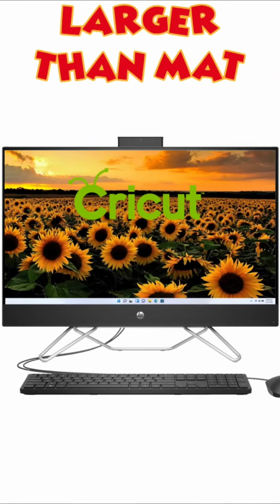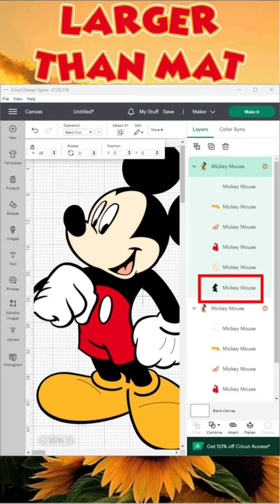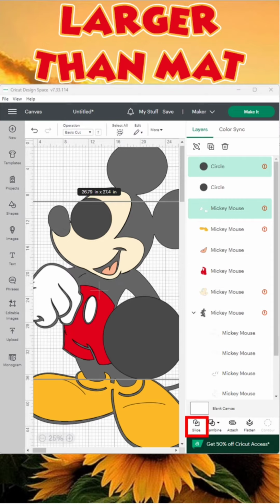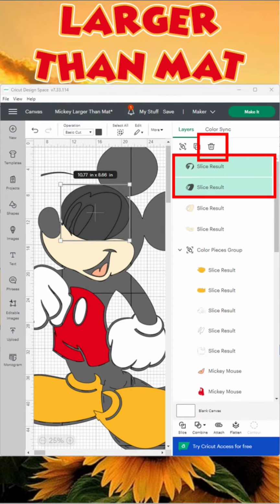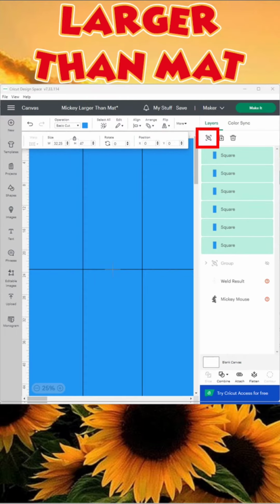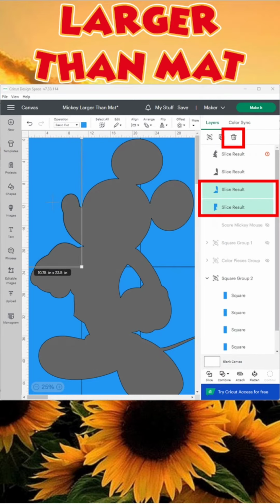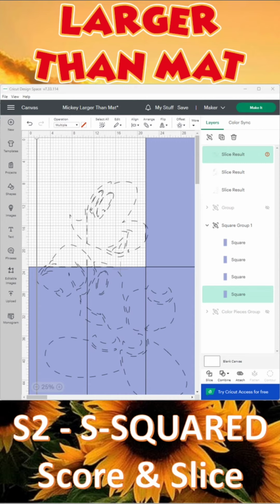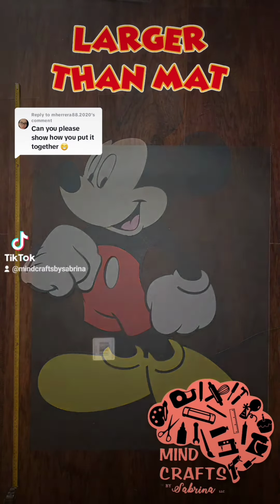Cricut Design Space Larger than Mat file slicing tutorial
Off the Mat Projects you can  size with no restrictions!

Tutorial: Preparing a file for Larger than Mat cuts.

48 in Mickey Mouse

Learn my S2 process for easy assembly.